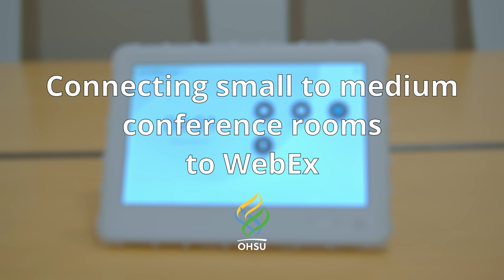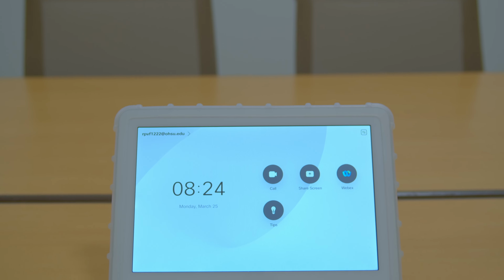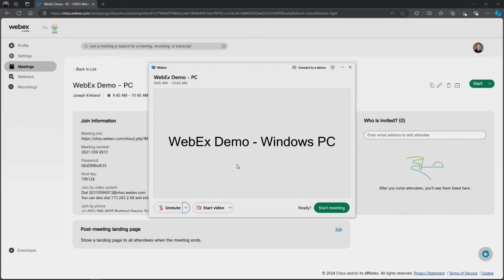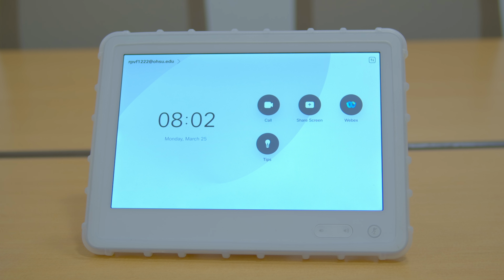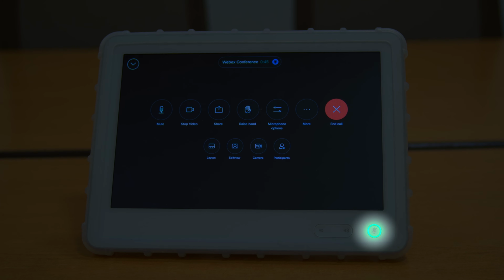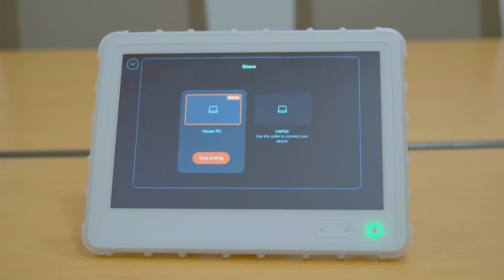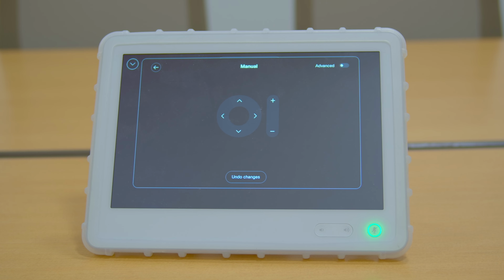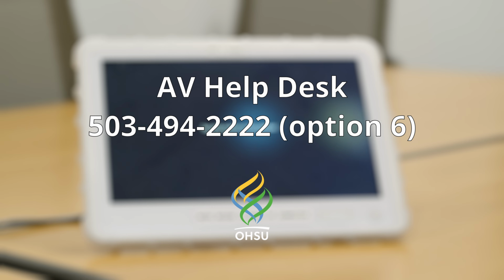Dialing WebEx in small to medium conference rooms (OHSU)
This is a how-to video I created for classrooms and conference rooms on the OHSU campus. These are hosted and shared to employees on the official OHSU YouTube. But they've been out for a few years and I thought I would share my work here too.

00:00 - Intro & Creating WebEx Links
00:55 - Video Address Explanation
01:33 - Locating the Video Address
02:20 - Dialing Video Address on Touch Panel
03:30 - Muting/Unmuting Room
04:21 - Sharing Content
04:44 - Camera Control
05:35 - Content Layout Options
06:33 - Help Line Number